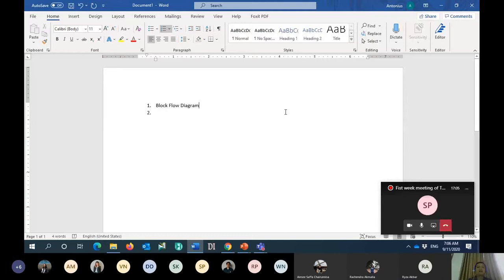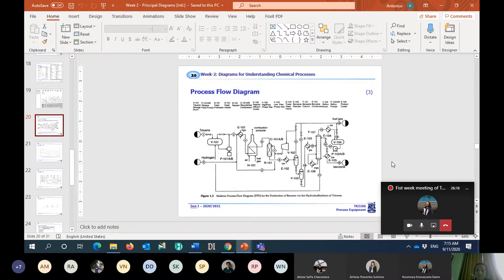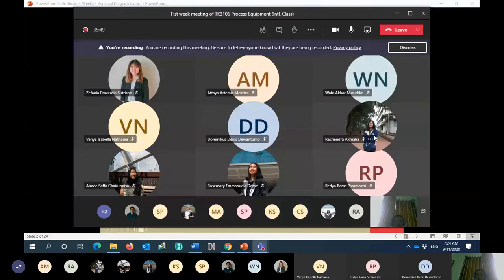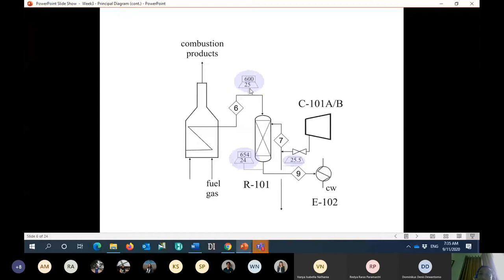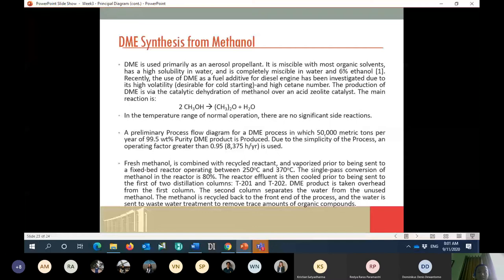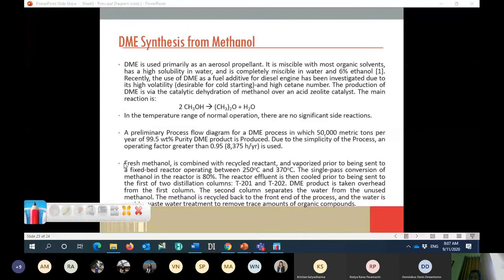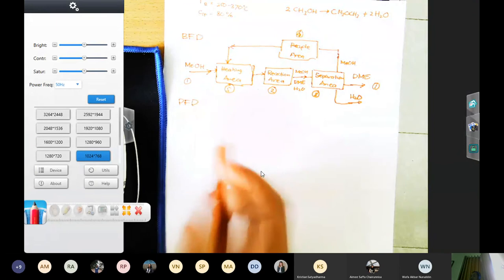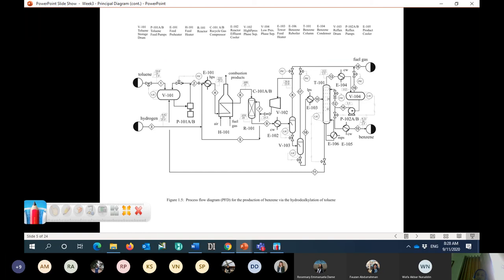Principal Diagram of Chemical Engineering (2)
This video is a part of TK3106 - Process Equipment for Intl. Class. The class is focusing in flowsheet review. In this couse, you also learn about conversion of process description to BFD and PFD.